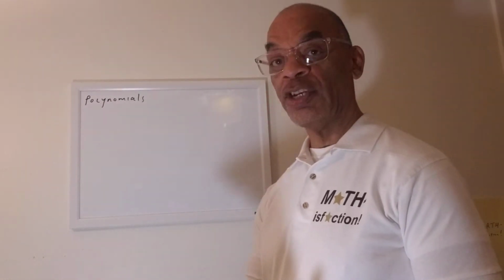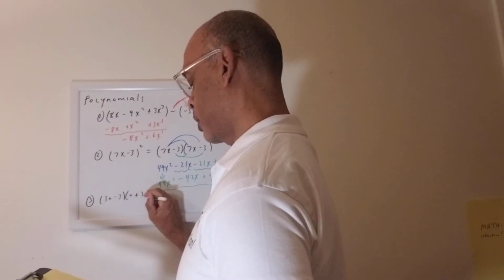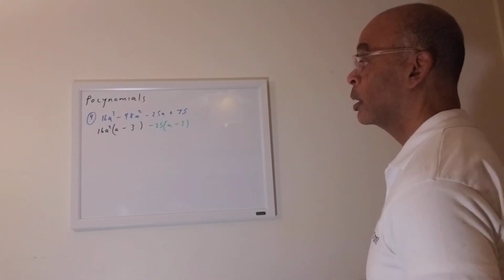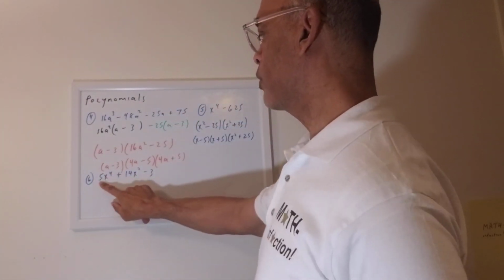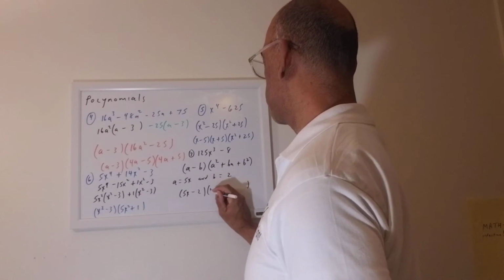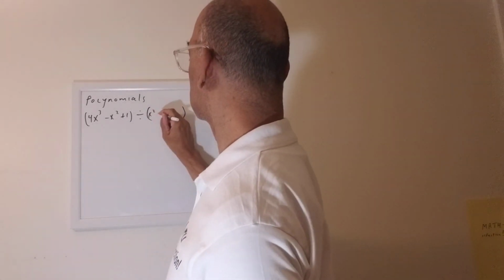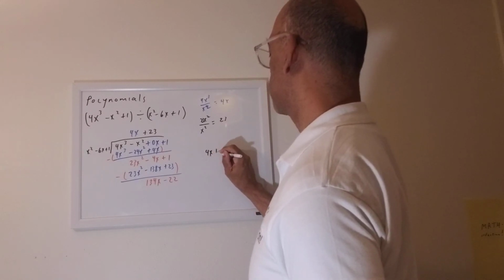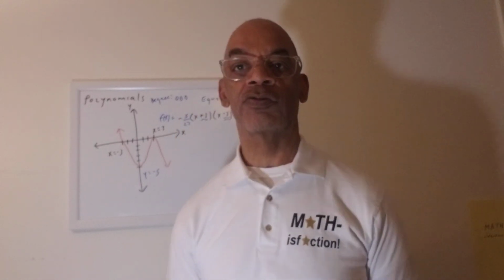Polynomials: test prep/review Part 1 of 2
Correction to #6: At 10:48 - 11:54 mark please change to + 15x - 1 x. The resulting factors will be

5x^4 + 15x^2 = 5x^2(x^2 + 3) &
-1x^2 - 3         = -1(x^2 + 3).

This yields (x^2 + 3)(5x^2 - 1) which cannot be factored further.

Part 1. Here's a 20-question test review packet shared by one of my students.

You can't get more unedited than this.